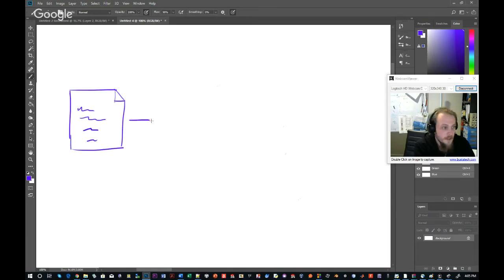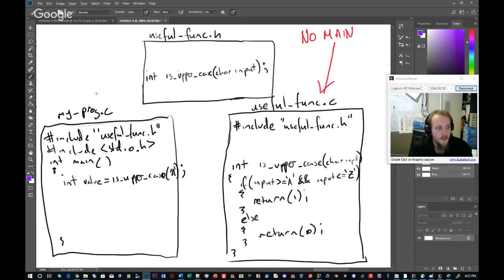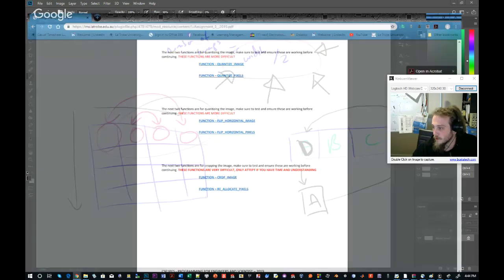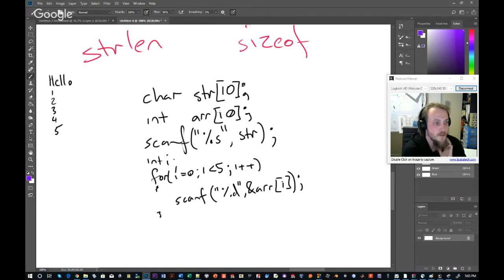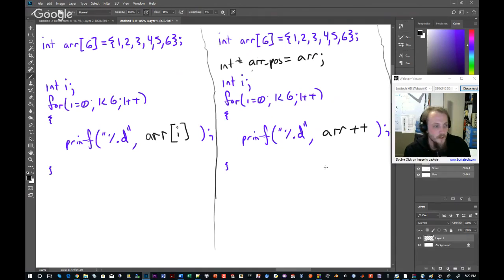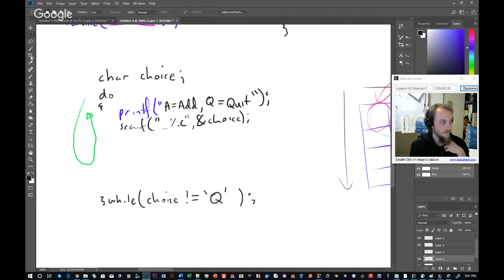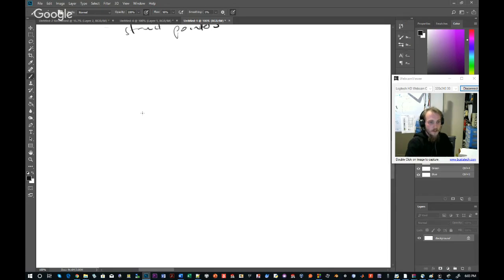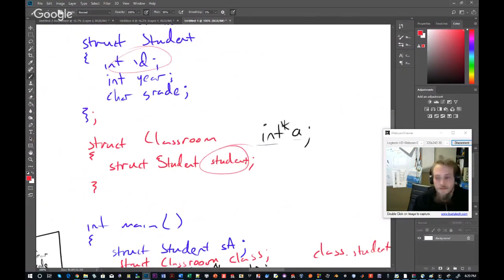PES Help Session 10